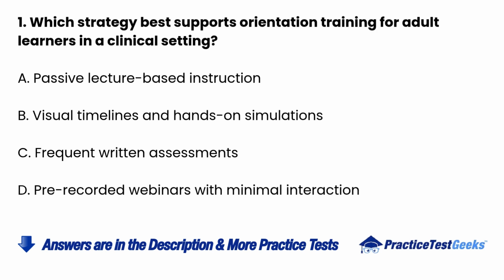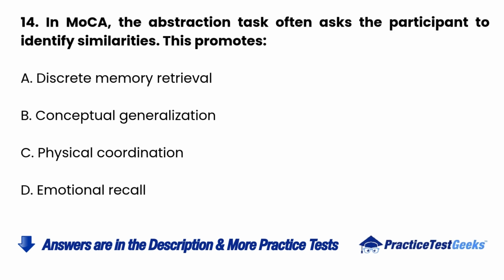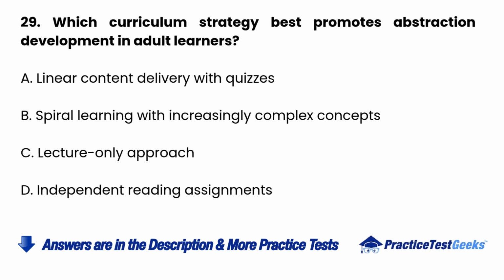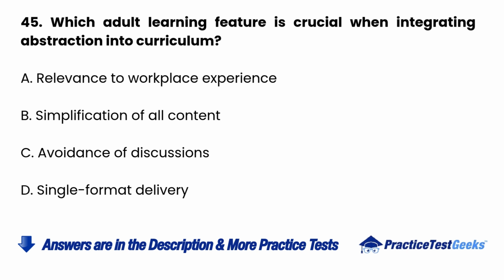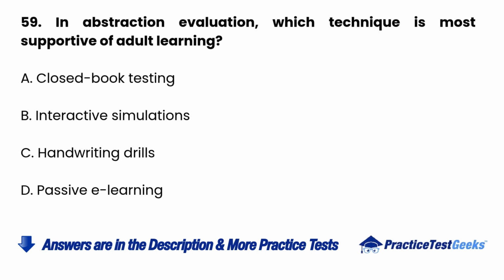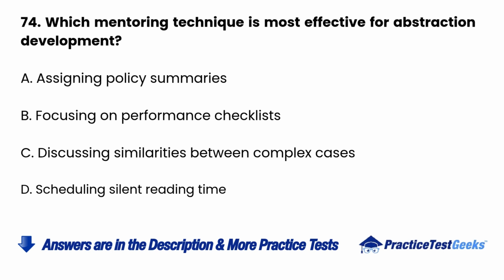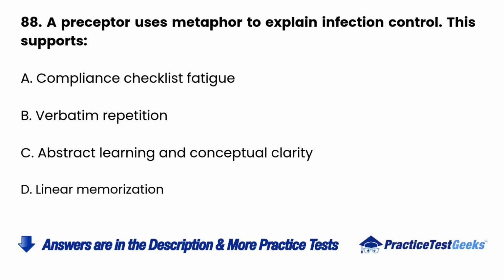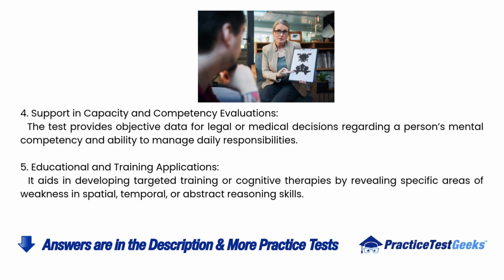MoCA Practice Test 2026 Montreal Cognitive Assessment Orientation Abstraction Exam Questions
Prepare for your Montreal Cognitive Assessment Orientation and Abstraction exam with comprehensive practice questions and test preparation strategies for 2026.